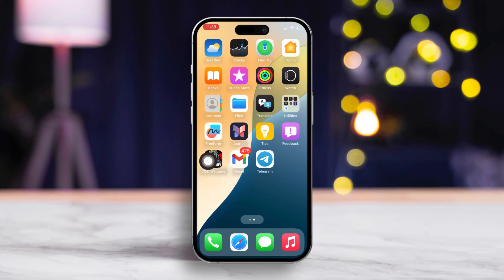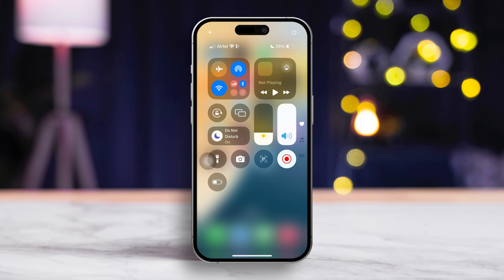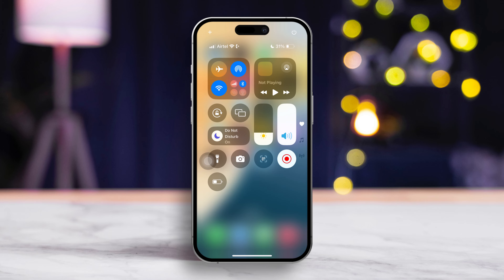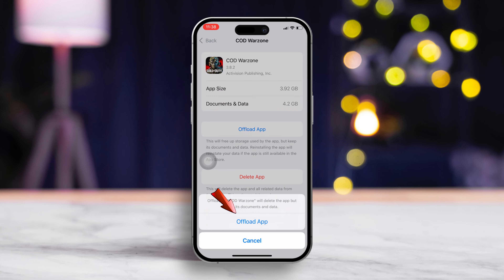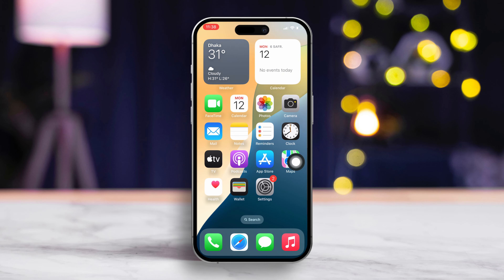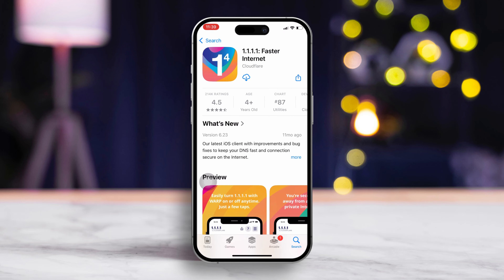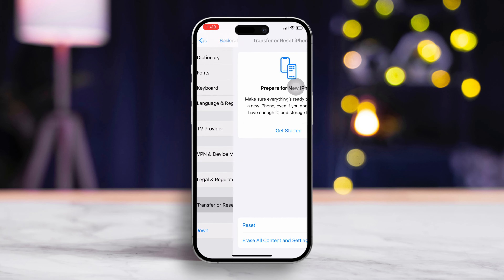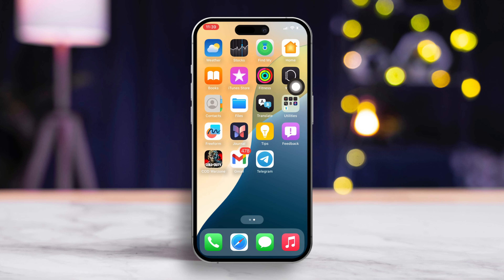How to Fix Call of Duty Warzone Mobile Stuck On Black Screen on iPhone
Is your Call of Duty Warzone Mobile stuck on a Black Screen on your iPhone? No Sweat! I'm here with a video to resolve your black screen issue on Warzone iPhone for Good! There's no bigger disappointment than to launch your favorite game, only to see it stuck in a black screen for hours with no sign of going away. So you'd obviously wanna clear the black screen on the Warzone load screen in your iPhone.

I'm here to show you how to stop the black screen from crashing Warzone on your iPhone and repair the Warzone Mobile 'crash and stuck screen' issue right away! So follow my steps and you'll troubleshoot your black screen problem in no time!

00:01- Video Intro
00:10- Solution 1: Check Internet
00:31- Solution 2: Offload & Reinstall Game
00:59- Solution 3: Use a VPN
01:18- Solution 4: Reset Settings
01:40- Solution End